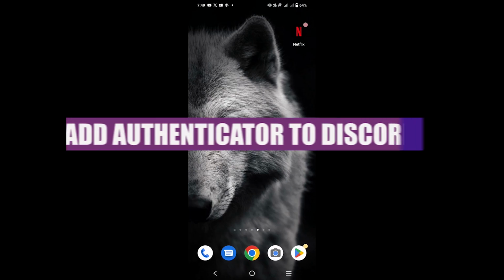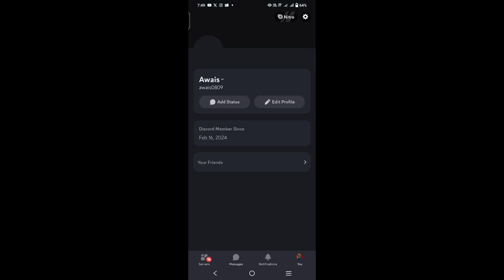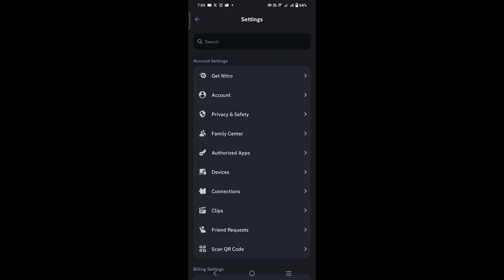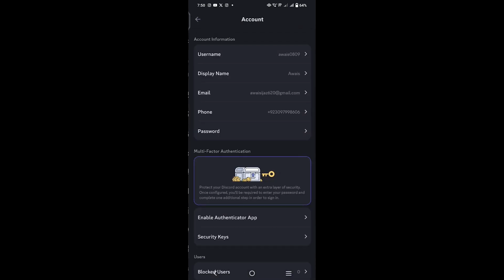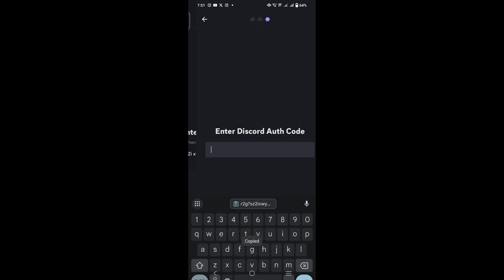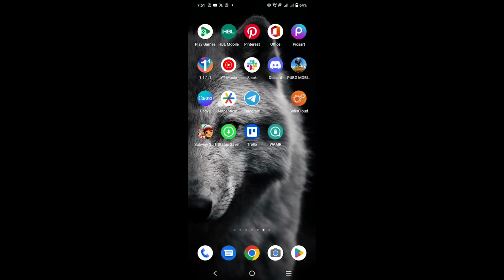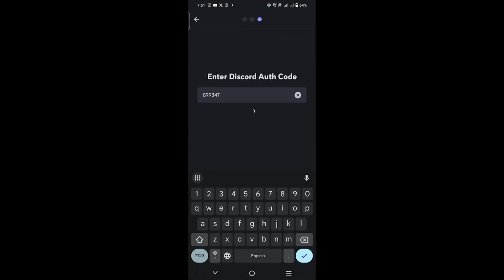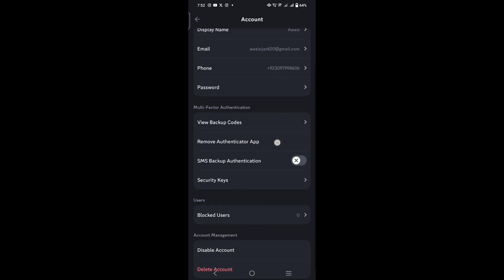UPDATED 2024! How to Add Authenticator to Discord